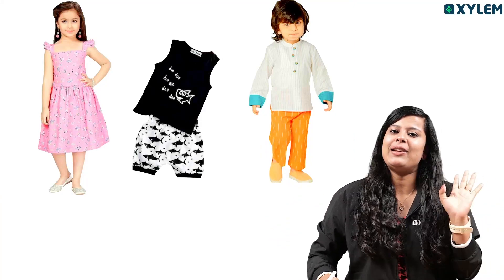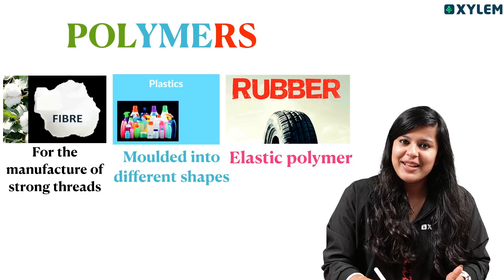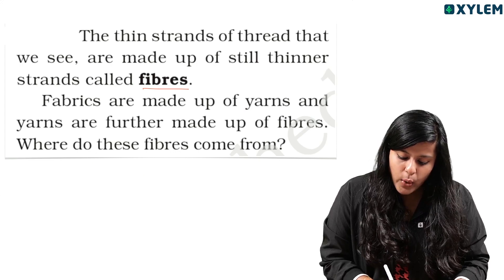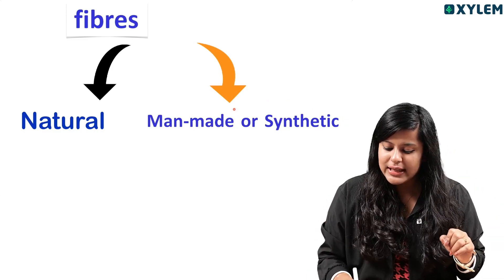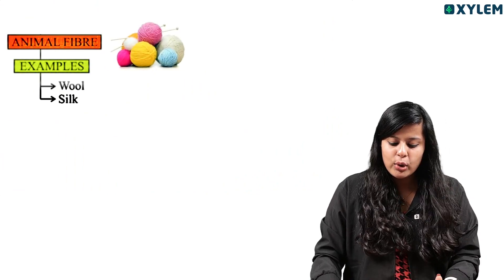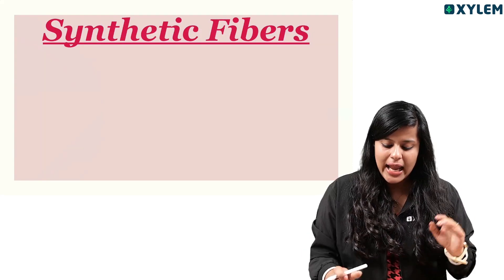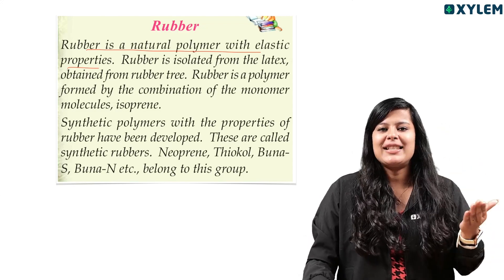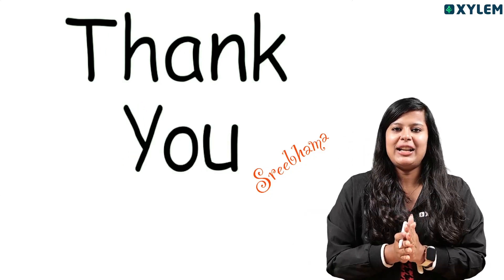Class 6 Chemistry | Unit: Fibre to Fabric Important Topic | Xylem Class 6 CBSE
Greetings, Brilliant Class 6 CBSE Students👋💚

Subject: Chemistry - Unit: Fibre to Fabric In this video we're going focus on a captivating journey from fibers to fabulous fabrics! Our expert teacher will guide you through the essentials of this unit, including Understanding natural and synthetic fibers, The art of making fabric from fibers, and Exploring different types of fabrics. What to Anticipate: In-depth explanations tailored for Class 6 students, Engaging visuals and relatable examples, A learning environment that encourages questions and discussions, and A comment section for sharing your thoughts and inquiries. This video is specially curated for you, the ambitious students of Class 6 CBSE, to make sure you're fully prepared and confident.
All The Best For All Students of Xylem Class 6 CBSE.